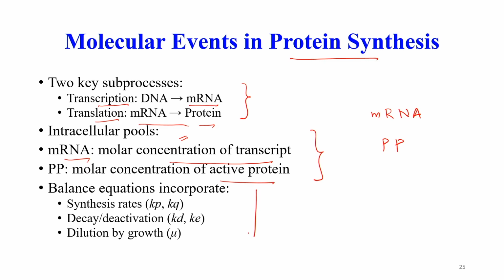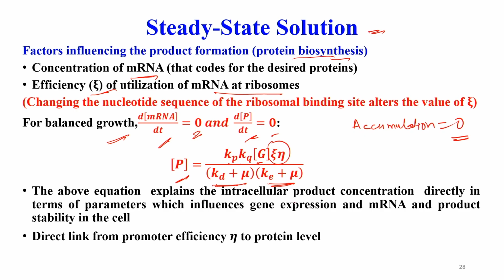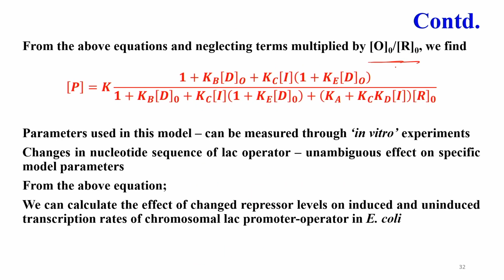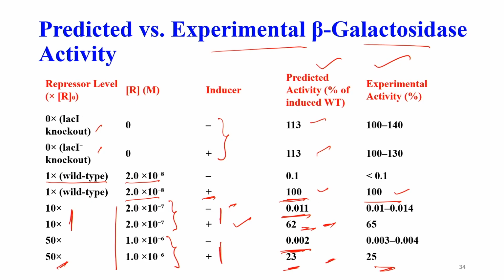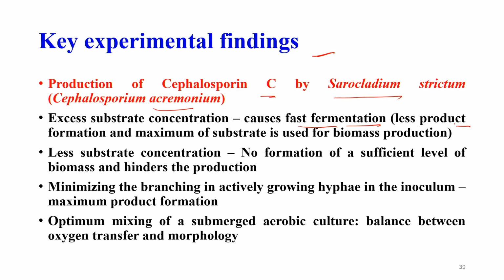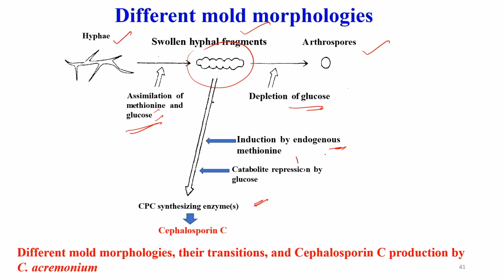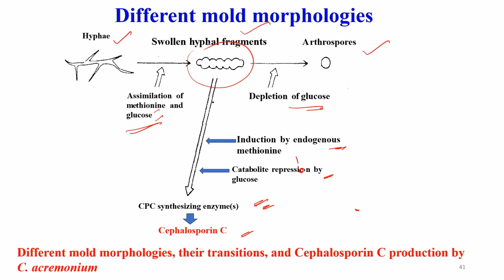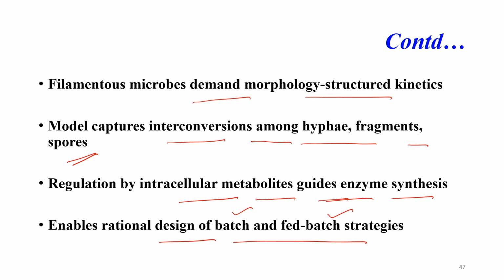Lec 30: Product formation kinetics II